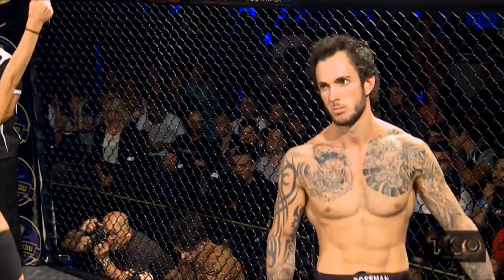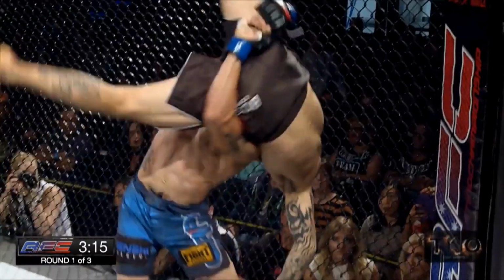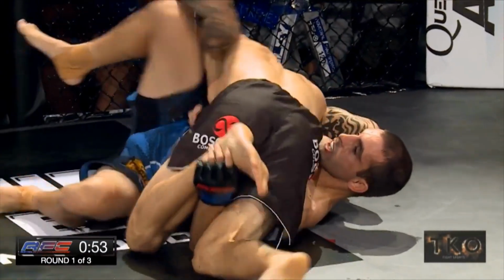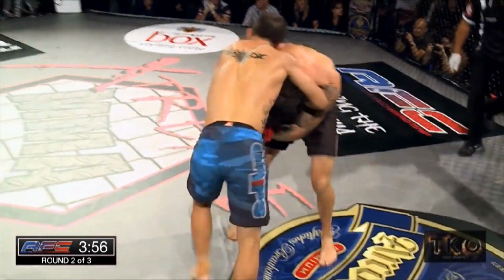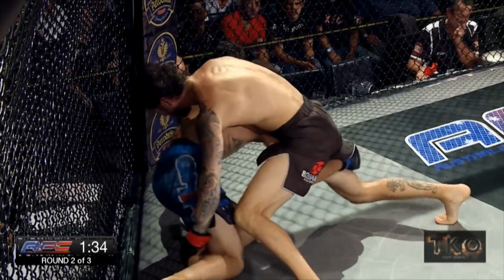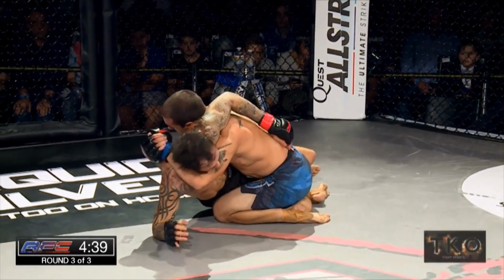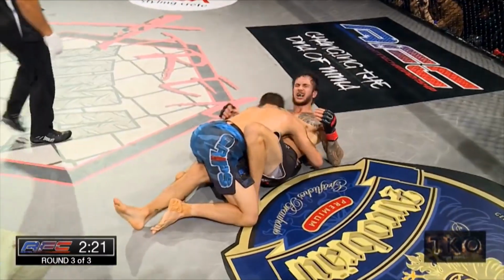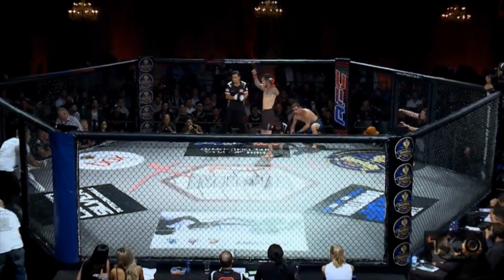AFC 15 - Bout No.2 - Chris Wase Vs Ivo Dos Santos - MMA Fight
AFC - Australian Fighting Championship is Australia's premier Mixed Martial Arts promotion. The AFC has been formed to unite the Australian Mixed Martial Arts industry and bring mainstream awareness to the sport. By showcasing the best Australian talent alongside international wildcards, the AFC delivers the highest quality Mixed Martial Arts events in the country.